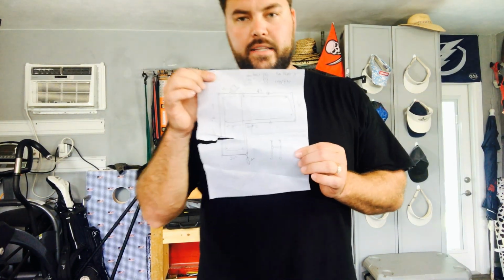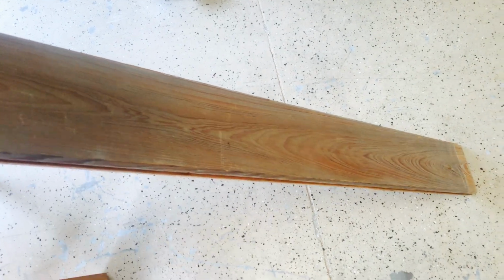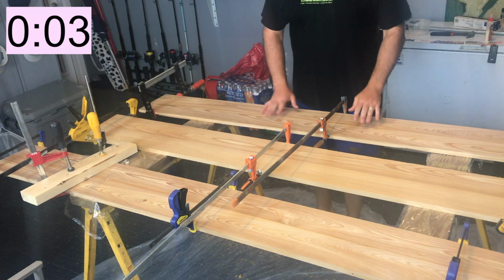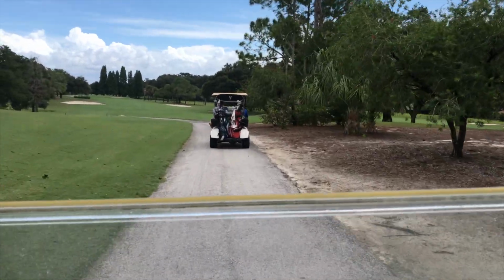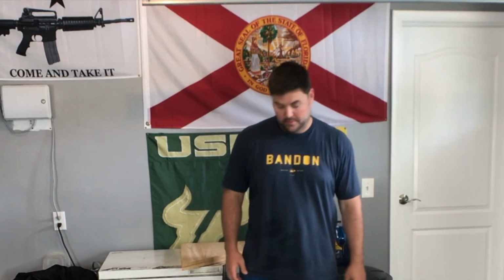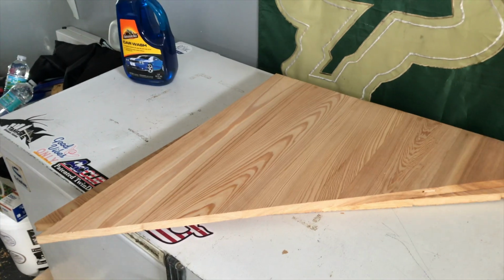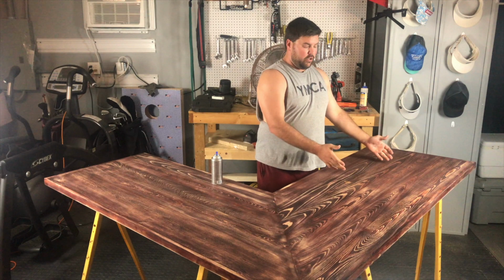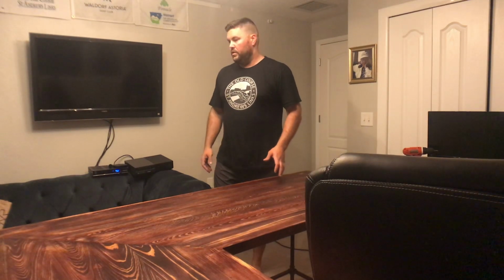DIY Epic Custom Home Office Renovation Part 1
I am fortunate enough that I get to work from home and after having looked at different desks at various stores I decided for the price I wasn't going to get what I wanted. I was lucky my dad had some really nice cypress siding he pulled off of an old house. Through 2 weeks of work and roughly $350 worth of materials from the hardware store I was able to build a custom work desk & printer stand.

This is just Part 1 of a 2 part series where I renovate my home office into exactly what I want. After all, I spend a lot of time in this room so why not make it perfect for me.

The desk top was custom built but all the piping is 3/4" threaded black steel pipe. Monitor stand was ordered on Amazon specific to my monitors.

Follow along and let me know what you think or if you have any questions.